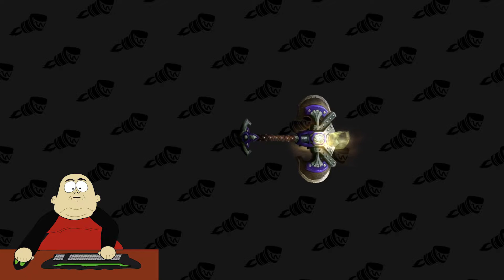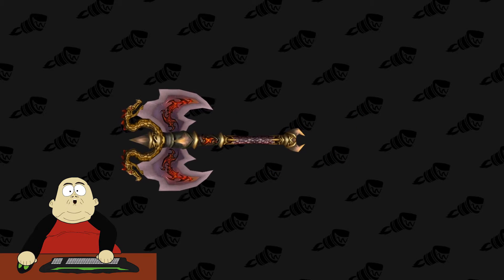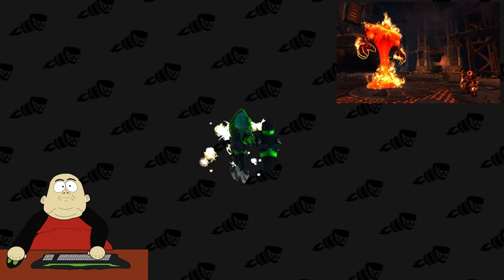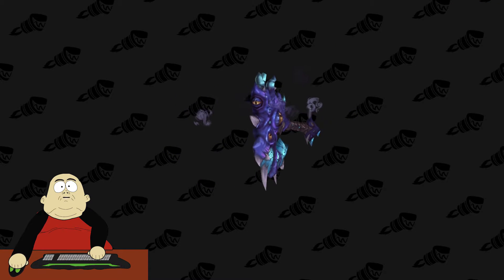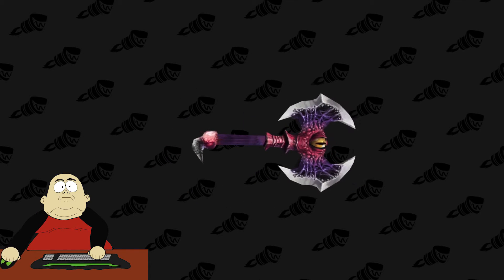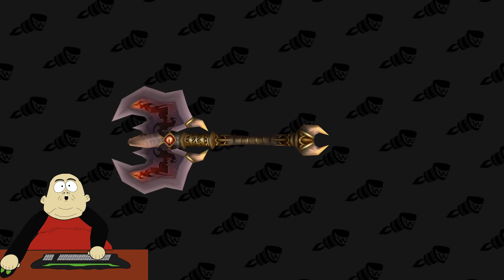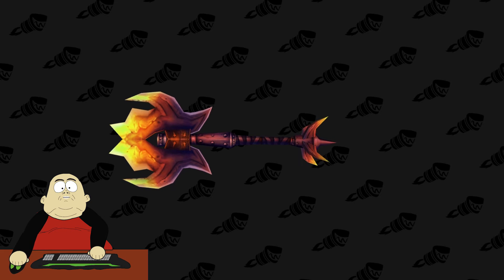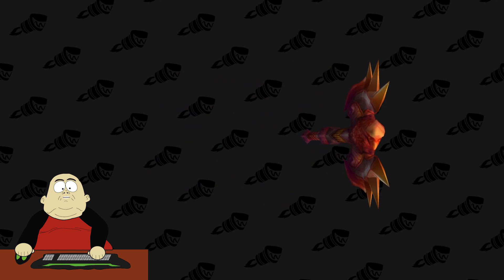Top 10 Best Transmog Weapons World of Warcraft - 2 Handed Axes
Hey guys!
With the release of legion recently, I thought it would be a good idea to show my favorite 2H Axe transmogs. Everyone currently is stuck with the same weapons, so it's always a fun thing to find a way to make your character stand out. If you have any recommendations for a video, or any transmogs you think look better, let me know! Have a great day!